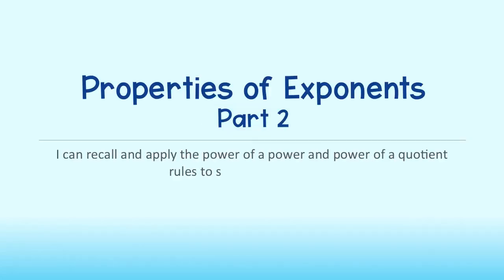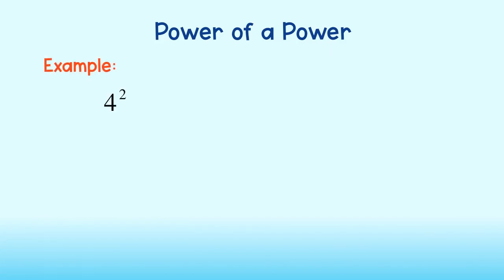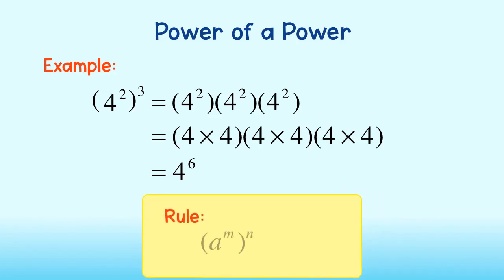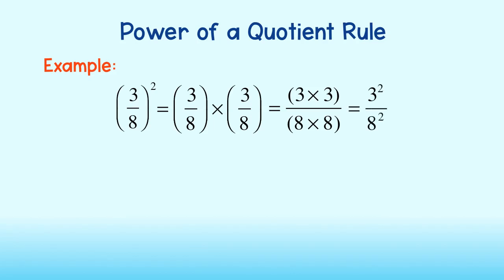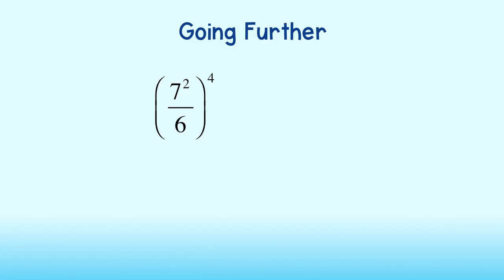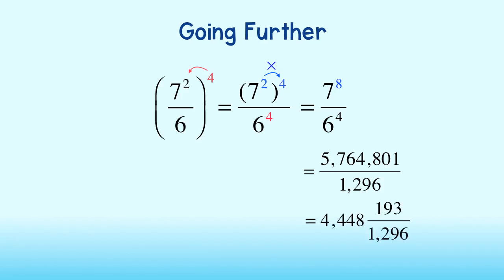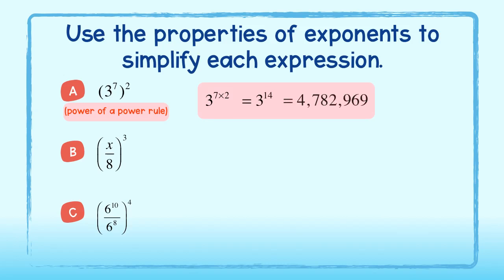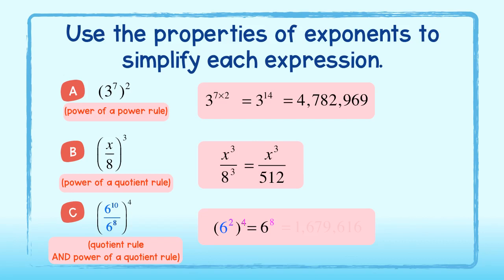Properties of Exponents - Part 2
Learn how to recall and apply the power of a power and power of a quotient rules to simplify expressions!